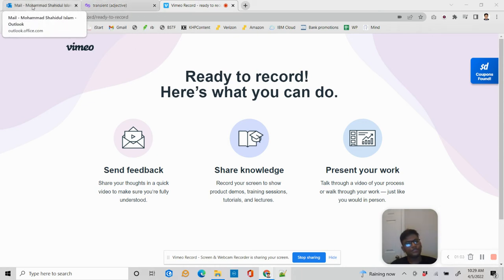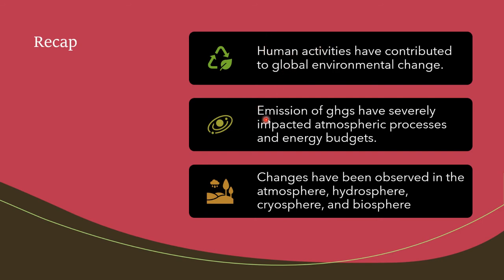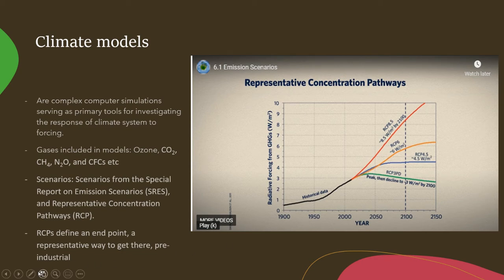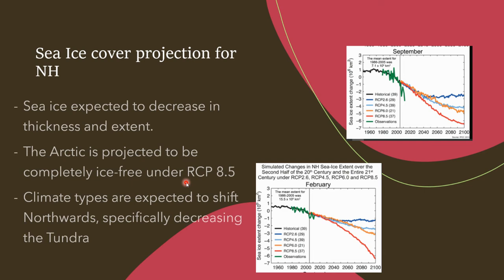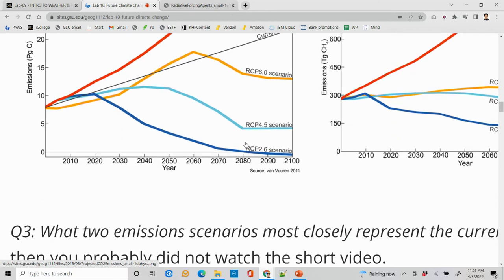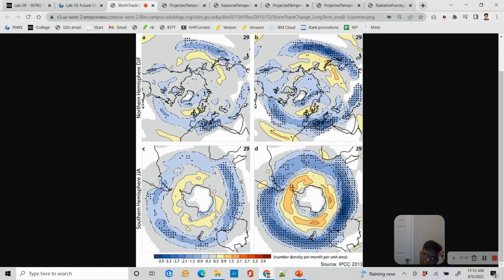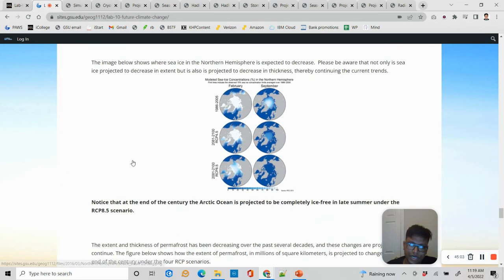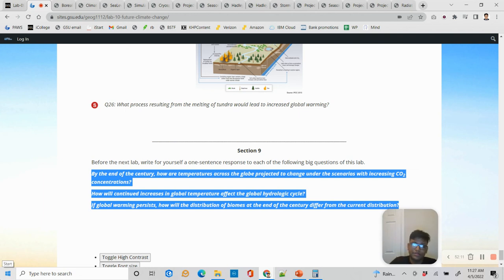W&C Future Climate Change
Climate Literacy Lab